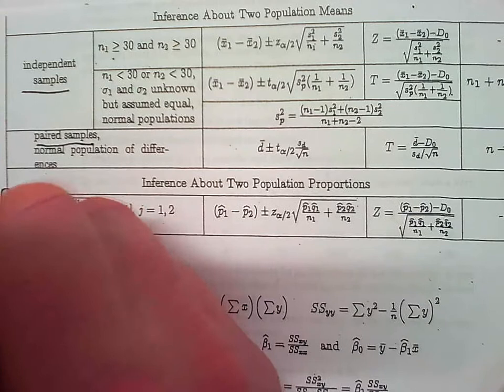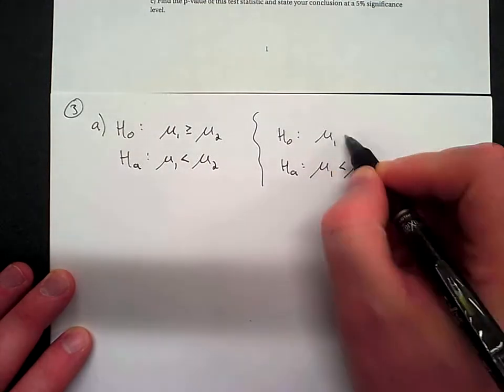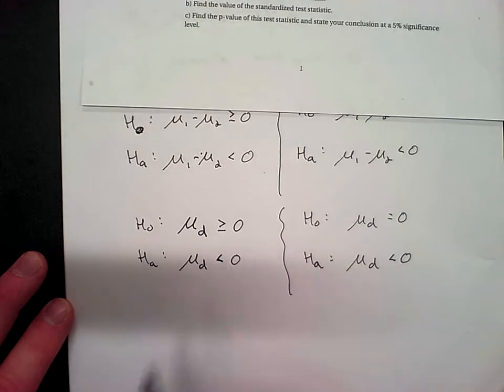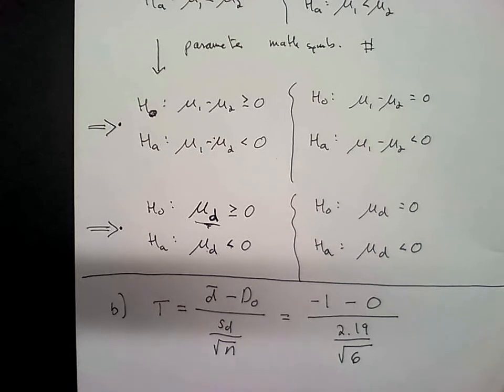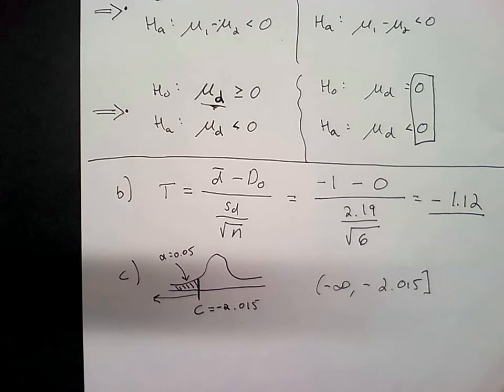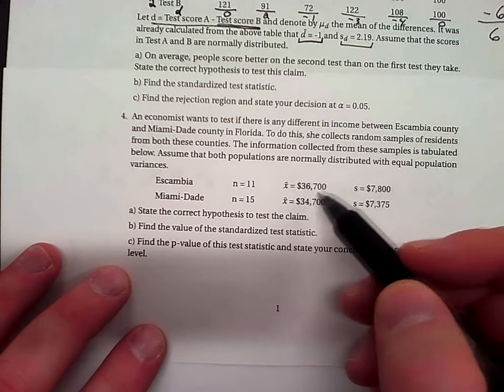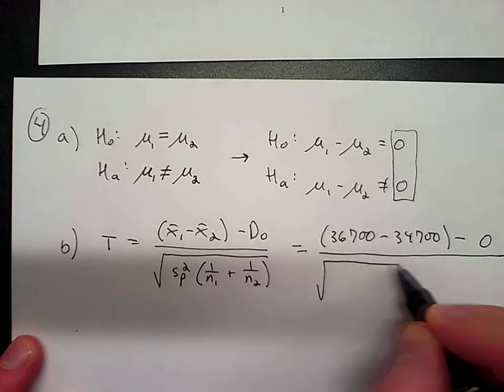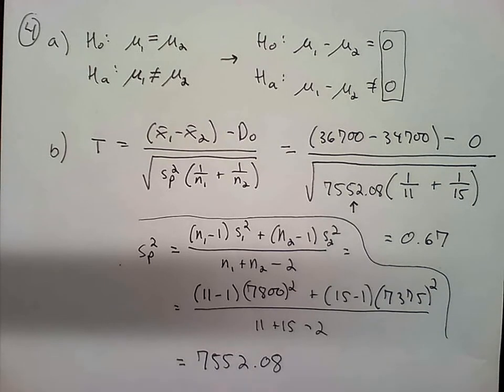Chapter 9 Part 2